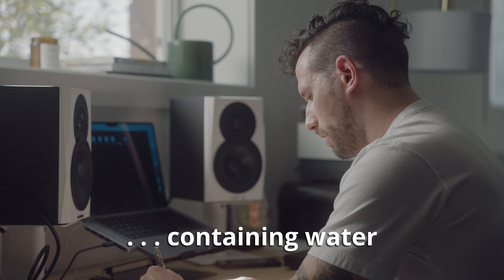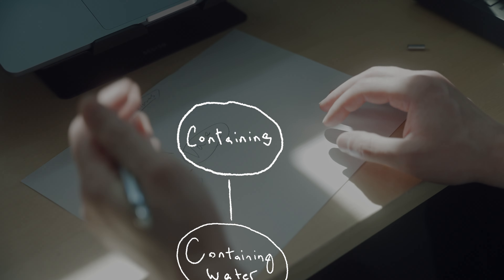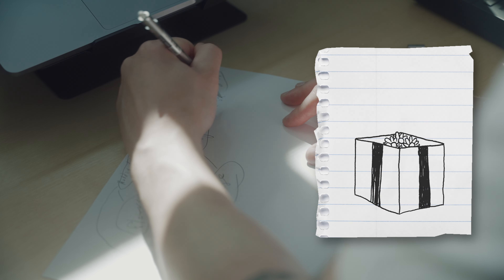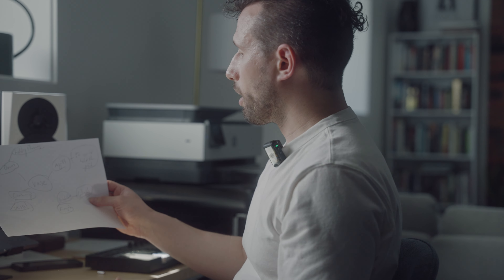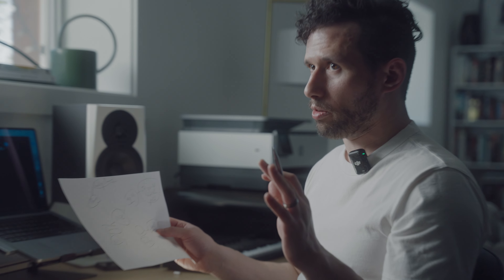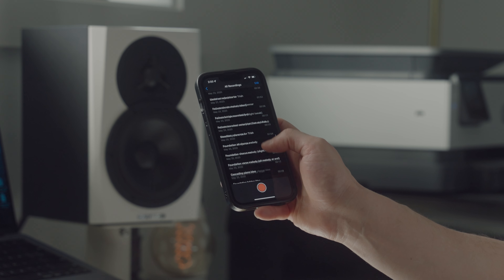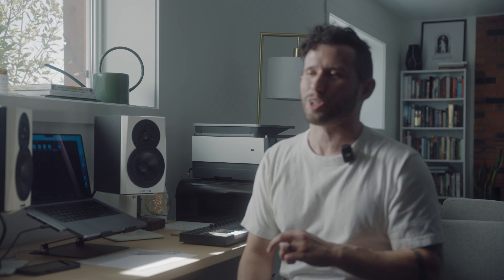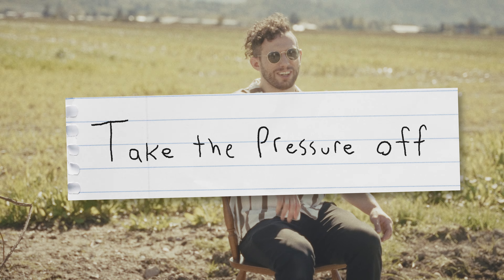Get Your Songs To Write Themselves (5 Tips For Songwriting)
Joshua Leventhal introduces us to 5 methods he uses to write his songs. He explains how to get started, how to generate ideas, and how to not overthink it!

Try 7 Days Of Musora FREE (Drumeo, Pianote, Guitareo, Singeo)

About Joshua Leventhal:
Joshua is a Canadian Juno Nominated Artist for Gospel Album of the Year in 2023. He has 142k monthly Spotify listeners with over 14 million streams. He’s taught songwriting courses in multiple college settings, conferences, schools and churches.

Gear used in this video:
Daw: Logic
Laptop: Macbook Pro
Audio Interface: Scarlette Focusrite
Guitars: Larivee Baritone (Acoustic), Martin 000C-16RGTE (Primary)
Mic: Shure SM-86 (Live)